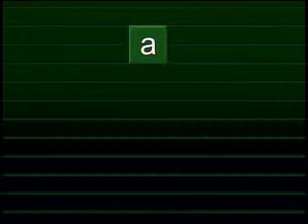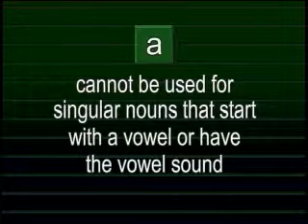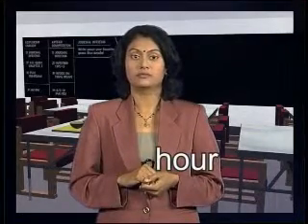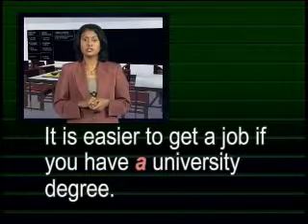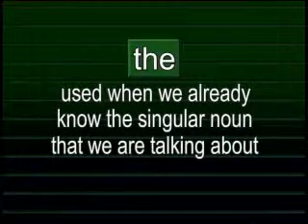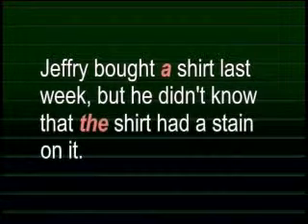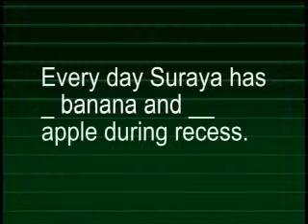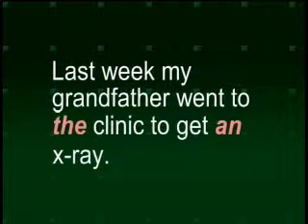ENGLISH FORM 1 - E TUISYEN BI 11)